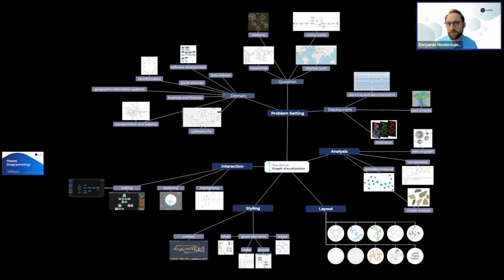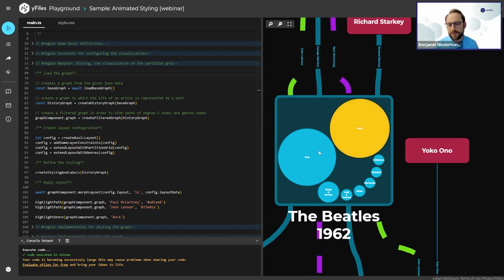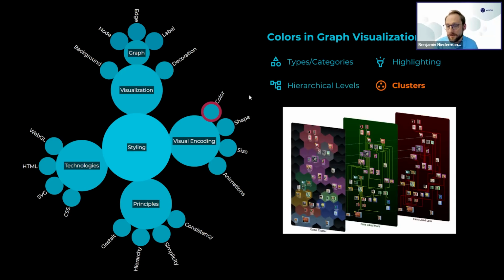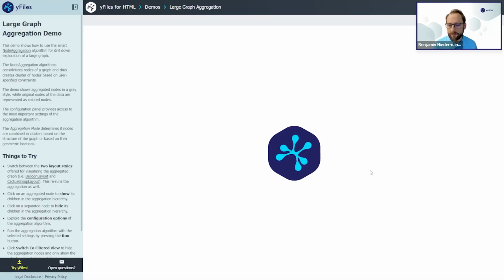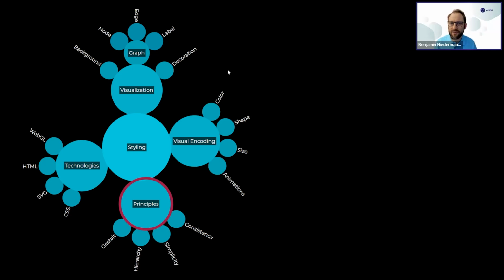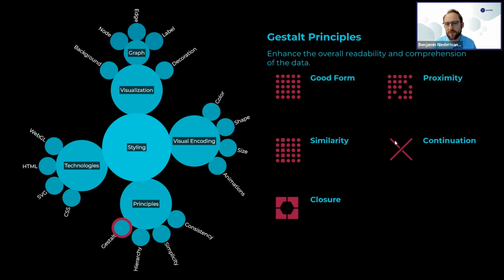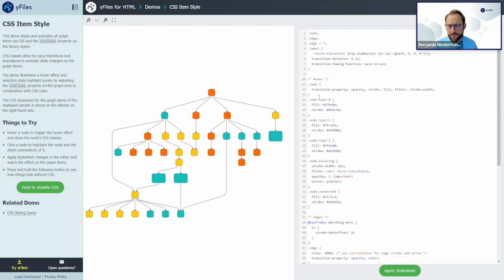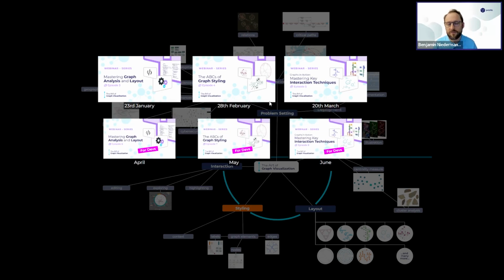The ABCs of Graph Styling: Learn Effective Techniques for Network Visualization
The fourth webinar in 'The Art of Graph Visualization' series focuses on mastering graph styling techniques. Learn how to enrich and highlight key information in your visualizations for impactful presentations.

🔍 Key Topics Covered:
Visualization: Learn about the structure of graph visualizations and their elements.
Visual Encoding: Master the art of color, shape, size, and animation to bring your data to life.
Principles: Discover the importance of consistency, simplicity, hierarchy, and Gestalt in creating effective visualizations.
Technologies: Explore the use of HTML, CSS, SVG, and WebGL to elevate your graph styling techniques.

00:00 Introduction
2:25 Overview
4:35 Example: History of Artists
10:57 Structure of Visualization
12:15 Visual Elements
32:05 Design Principles
44:56 Technologies
53:32 Conclusion
54:25 Next webinars
55:08 Questions!